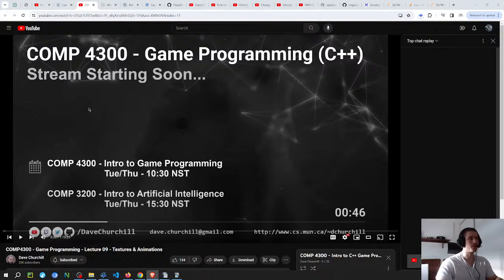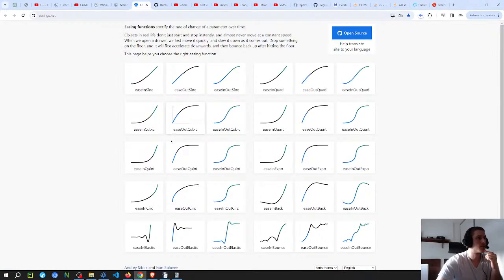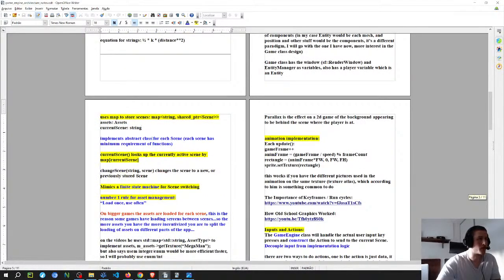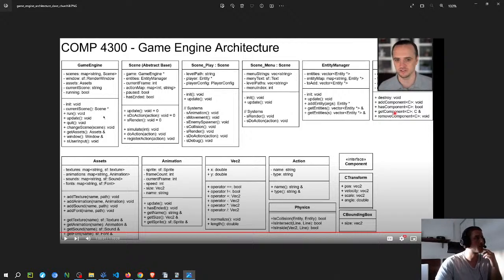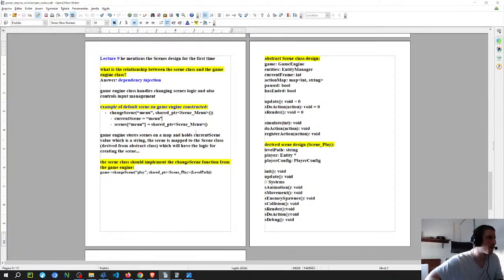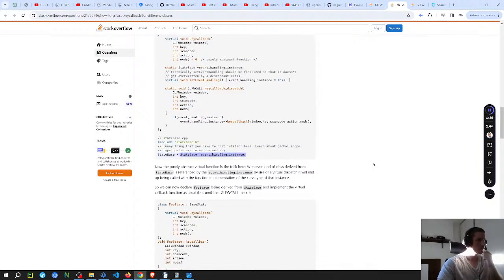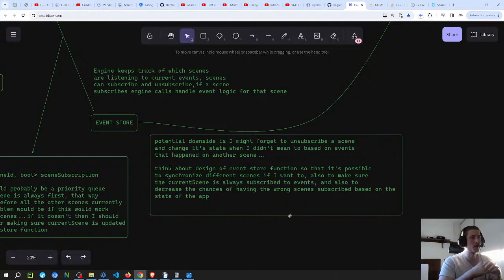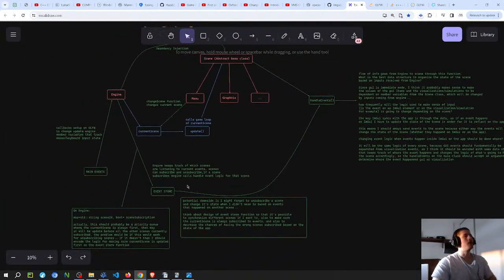C++ | Talking about Game Engine architecture